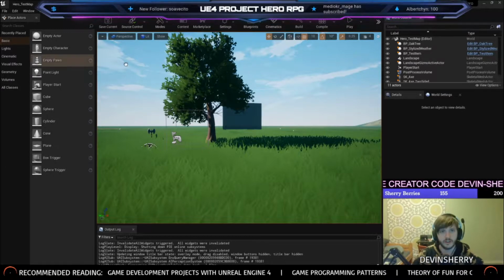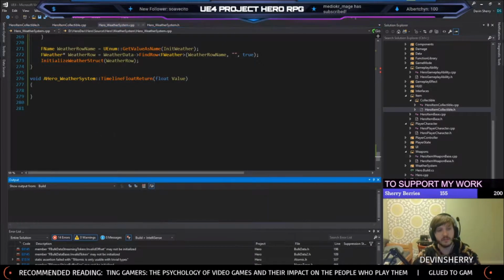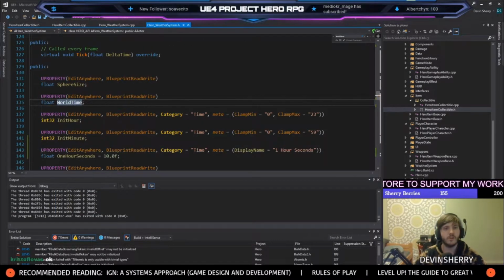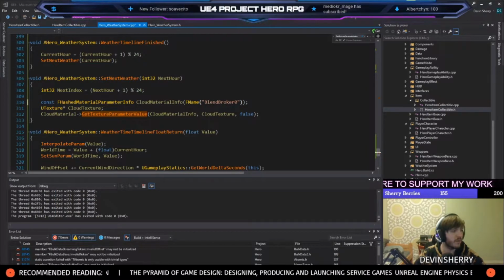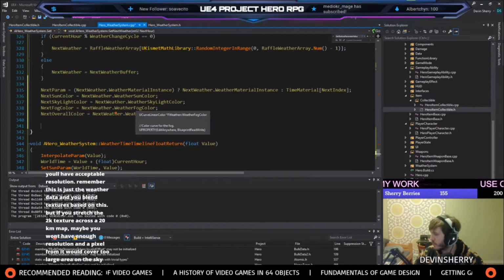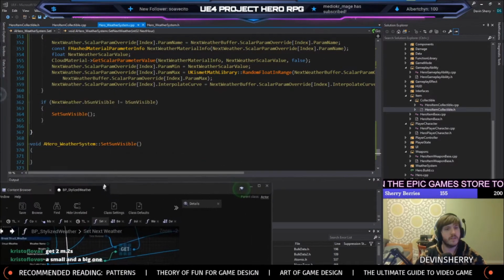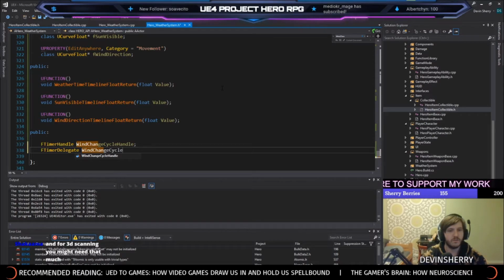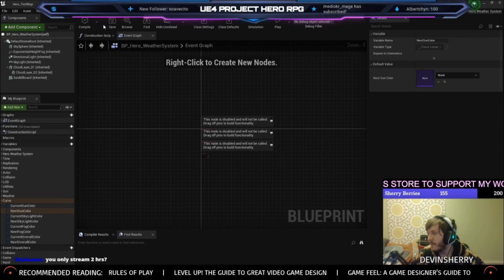UNREAL ENGINE 4 LIVE STREAM SERIES 75:FINISH CONVERSION OF WEATHER SYSTEM BLUEPRINT TO C++ PART 4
In this live-stream, we finish converting the Stylized Weather Blueprint to C++, but we don't test it yet :/